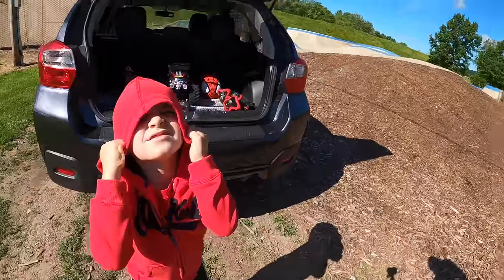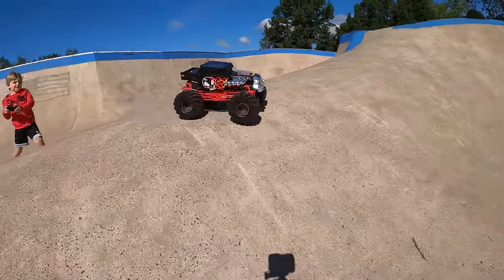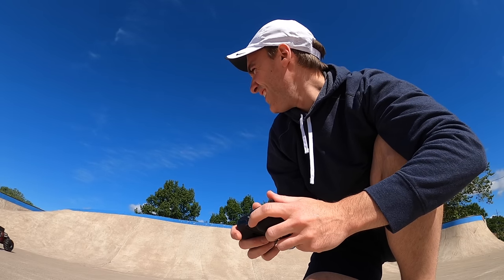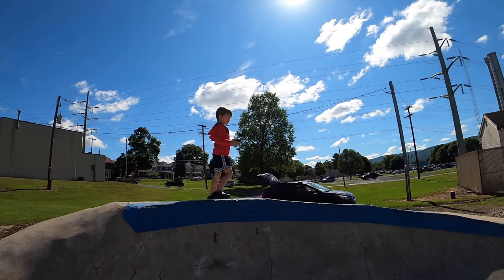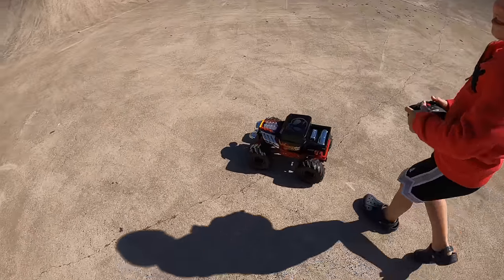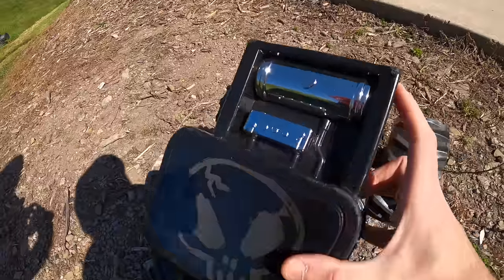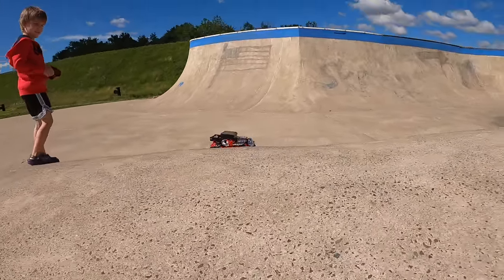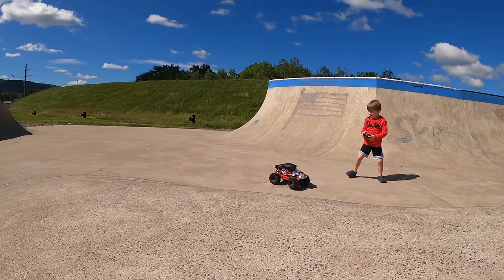Running RC Boneshaker Monster Truck At The Skatepark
we test our RC monster truck Boneshaker at our local skatepark.